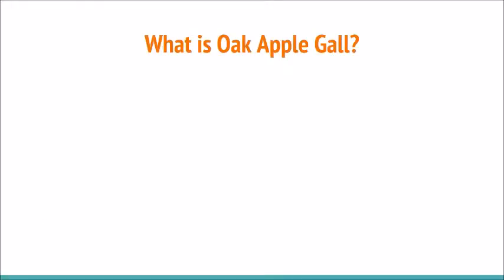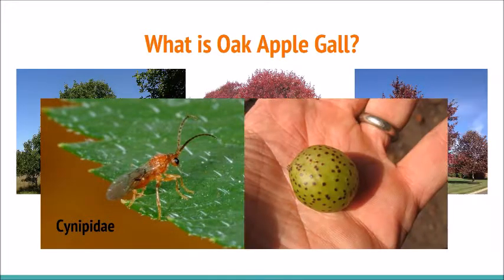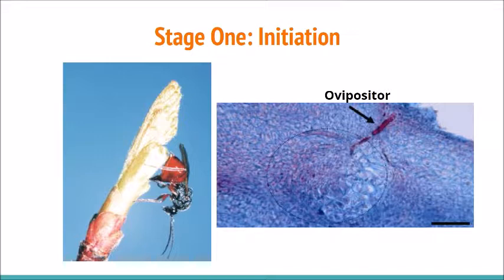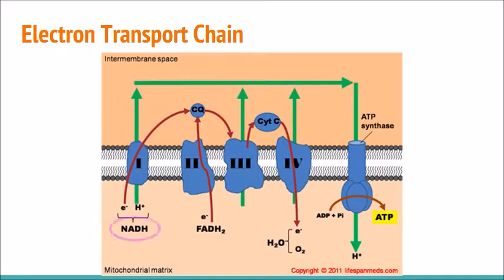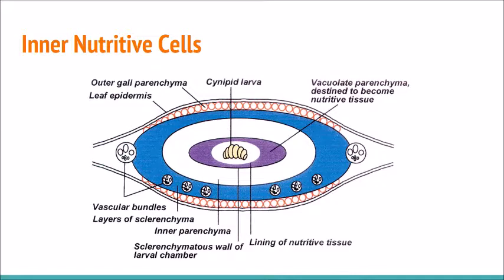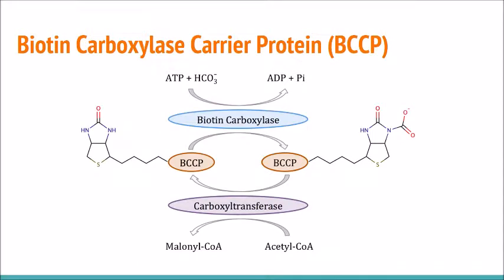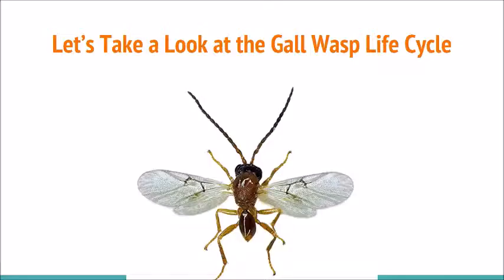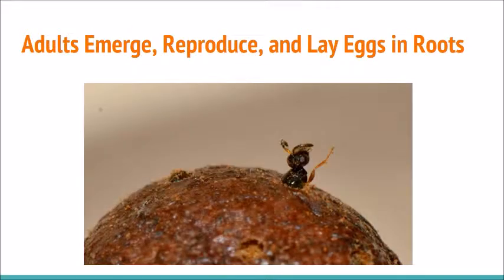PLB 112 - Oak Apple Gall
Extra Credit Project by Gayane Malayan, Ashley Tay, and Savannah Tobin